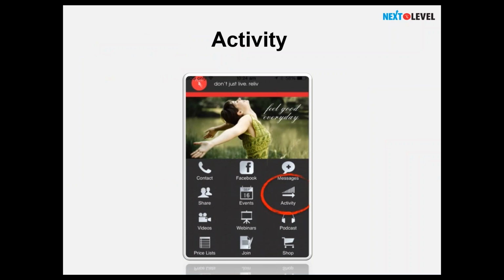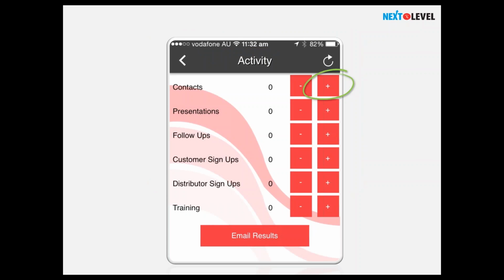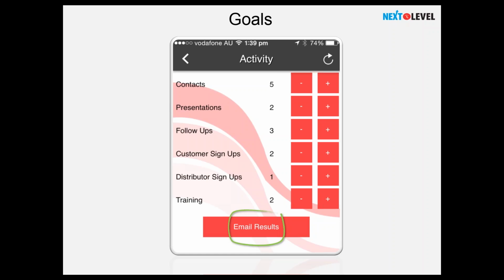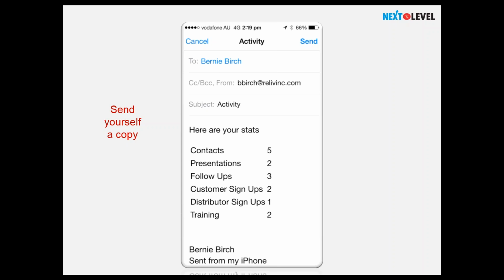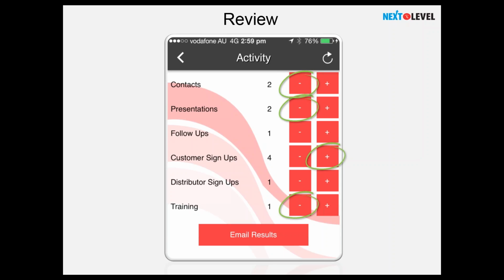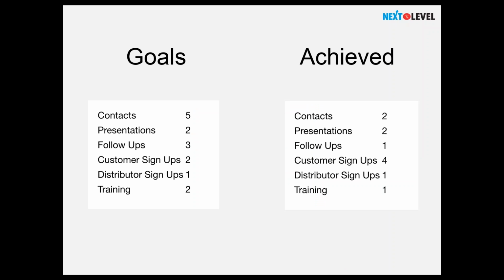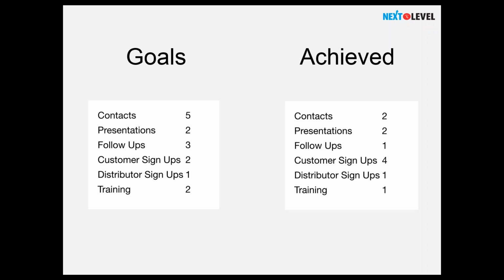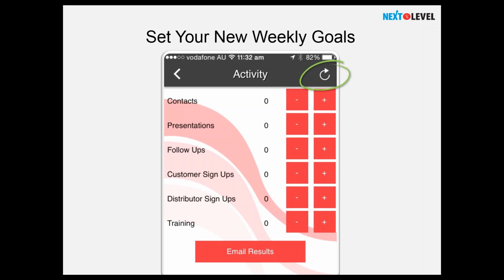Goal Setting with the Reliv Mobile App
"A dream is a goal without a deadline”, this is a commonly used quote.  In this week’s webinar Sales Manager of Reliv Asia-Pacific, Bernie Birch, demonstrates how one of Reliv’s best Distributor sales tools can assist you in setting your goals on a weekly basis